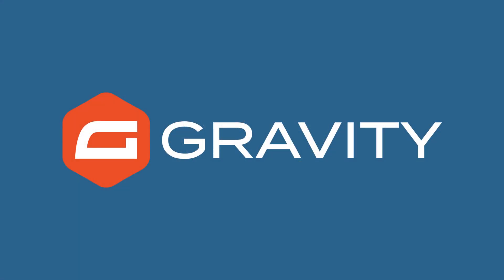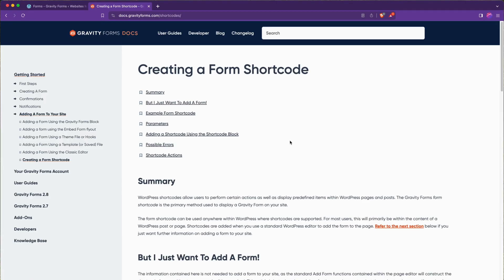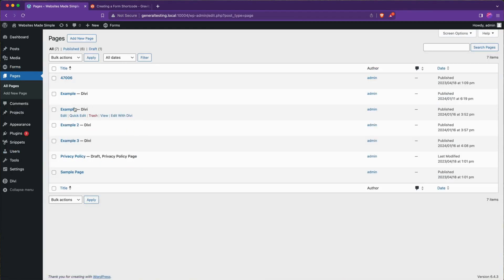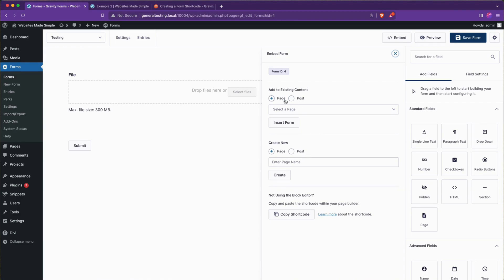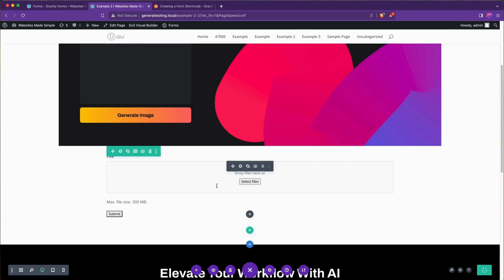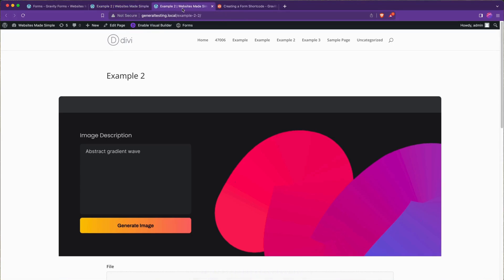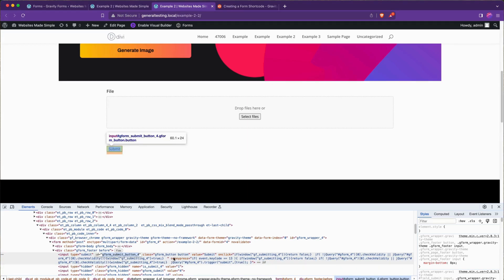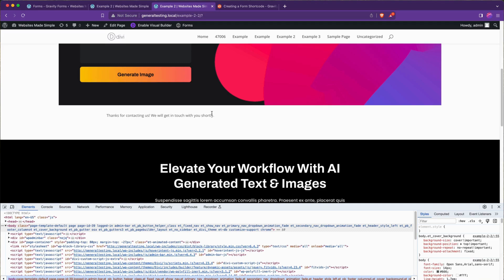How to add a Gravity Form to a Divi site | Divi Theme Tutorial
In this video, we go over how to add your Gravity Form to a Divi page in WordPress, and also mention a few other ways you can add Gravity Forms to your pages. Whether you are using the Divi theme or another WordPress theme, you'll find some useful tips here 🙂